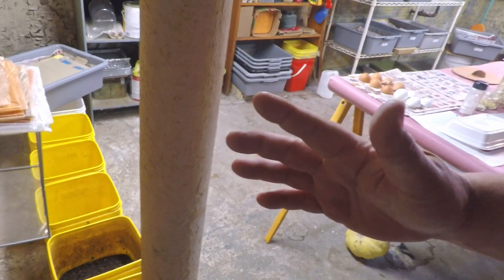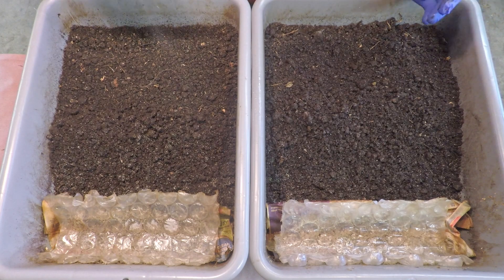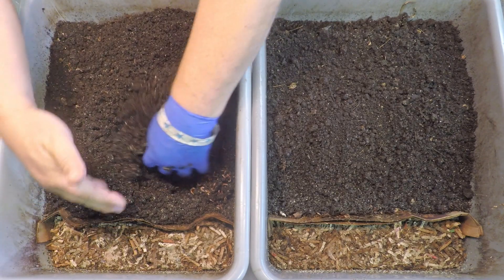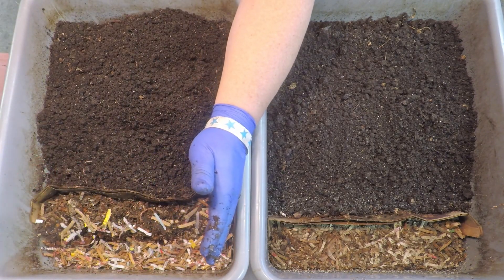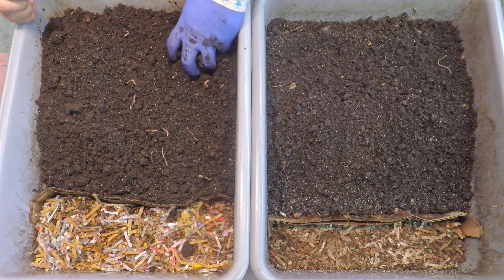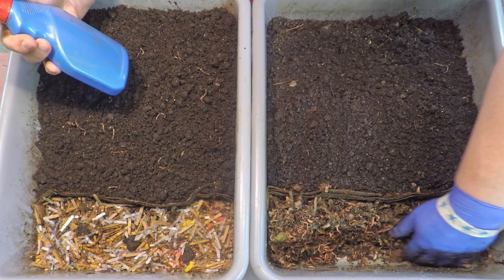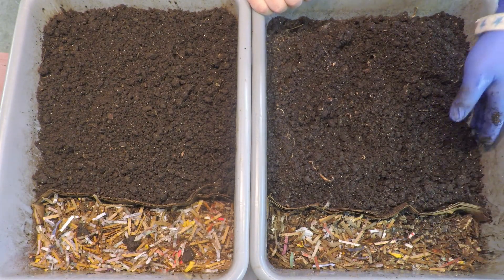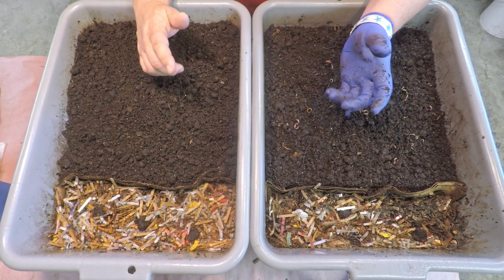2 weeks of progress in ENC worm bins' horizontal migrations - vermicompost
A week has passed since the last check-in - and 2 weeks have passed since the migration of the worms was started. The castings get aerated & the feeding zones get a bit more food & bedding to help the process forge ahead

SEE-THROUGH COMPOST CONTAINERS (as seen in my time-lapse videos):
3 chamber acrylic; includes 3 thermometers

00:00  |  Intro
04:29  |  Work on bin #1
10:46  |  Work on bin #2
16:42  |  Parting thoughts & sign off